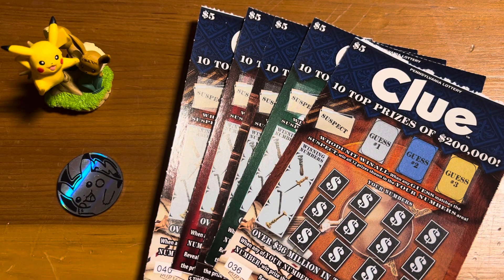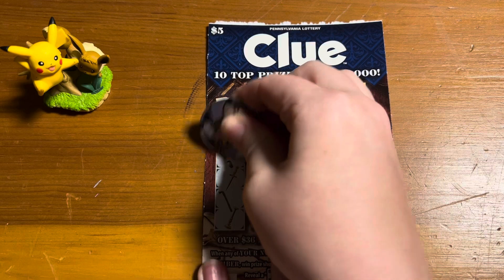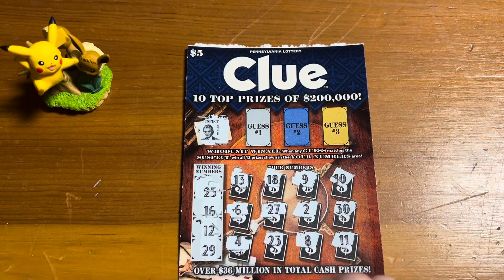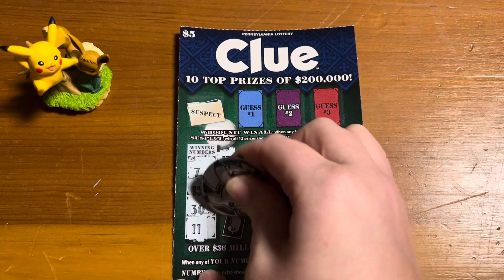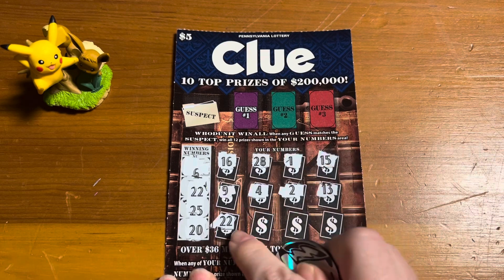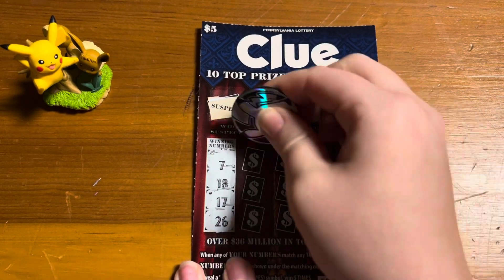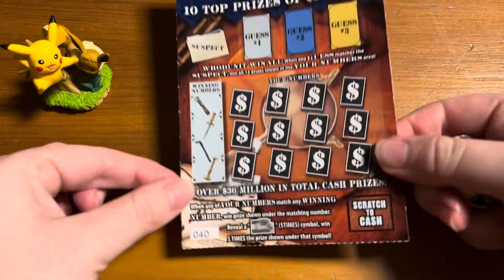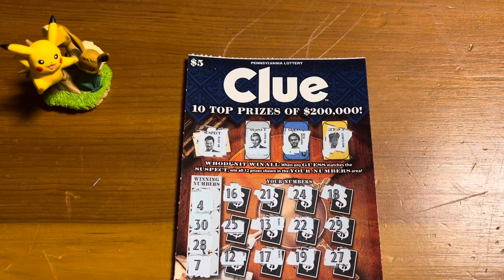Five $5 Clue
The top prize is $200,000.  From the Maryland Lottery.